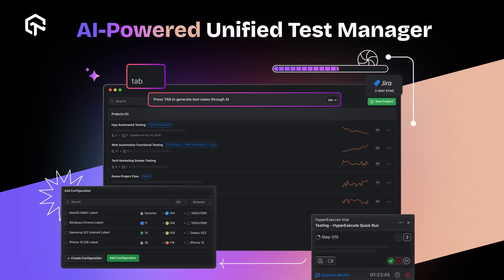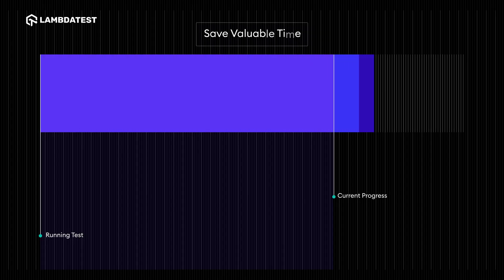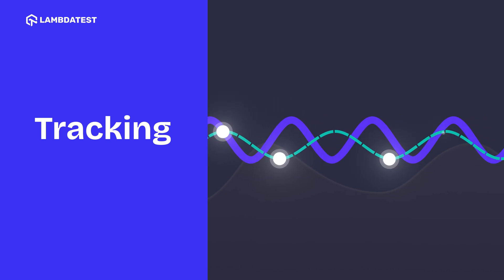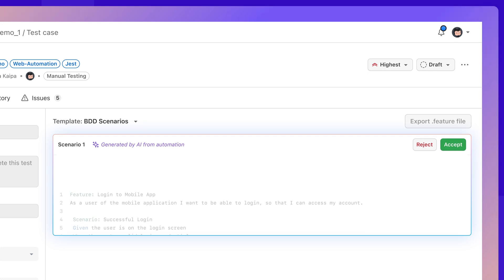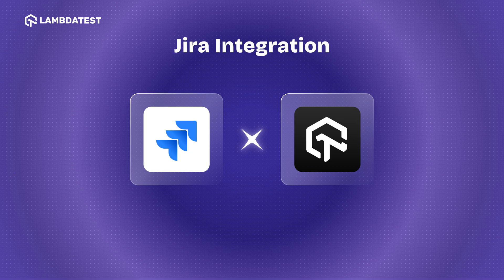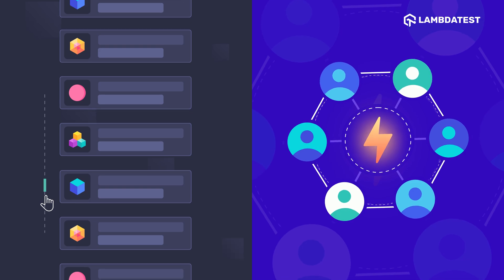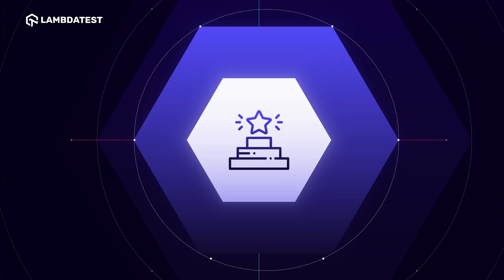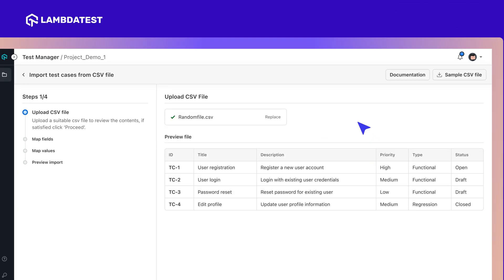AI-Powered Unified Test Manager - Enhance Test Case Management and more!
Watch this video to experience the all-new LambdaTest’s AI-Powered Unified Test Manager to enhance your test case management. Start FREE testing

📢 Join us for a quick overview to understand how this tool enhances test case management with its diverse features and insights. Learn how to streamline test authoring, management, execution, and reporting with the unified Test Manager.

➡ What is Test Manager?

LambdaTest AI-Powered Unified Test Manager is a comprehensive tool that can be used for test management, test triggering, and test reporting. It serves as a centralized tool that streamlines each stage of the testing process and provides a seamless and efficient experience for users.

𝐊𝐞𝐲 𝐅𝐞𝐚𝐭𝐮𝐫𝐞𝐬:
• Manual and Automated Test Management
• Test Case Creation
• JIRA Integration
• Comprehensive Dashboard
• Comprehensive Exploratory Testing
• Seamless Platform Migration

𝐕𝐢𝐝𝐞𝐨 𝐂𝐡𝐚𝐩𝐭𝐞𝐫𝐬 👀
00:00 Introduction
00:12 Features of Test Manager
00:37 Product Overview
02:12 Closing Words

𝐑𝐞𝐥𝐚𝐭𝐞𝐝 𝐁𝐥𝐨𝐠𝐬 📝
Streamline Test Authoring, Management, and Reporting With AI-Powered Unified Test Manager